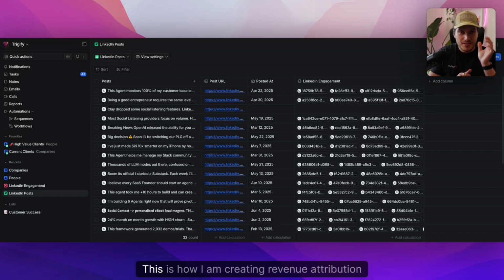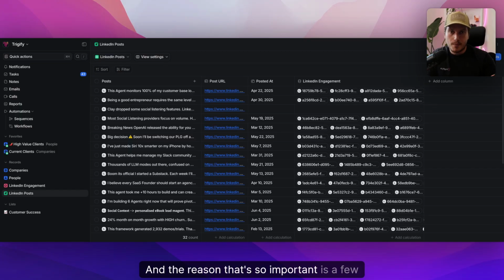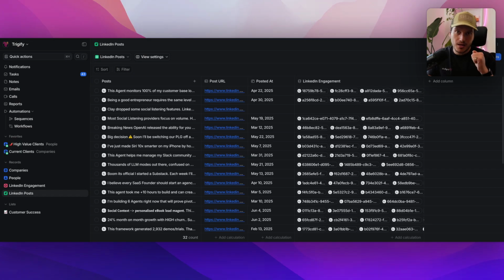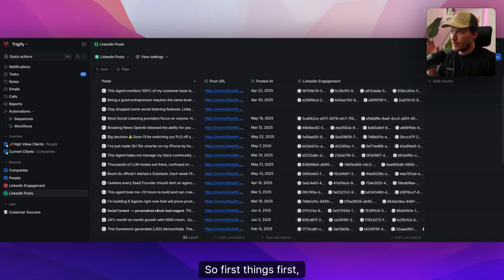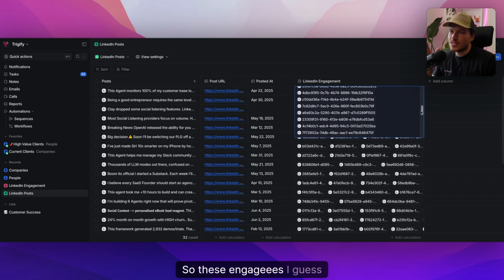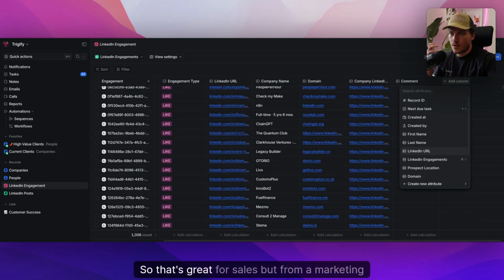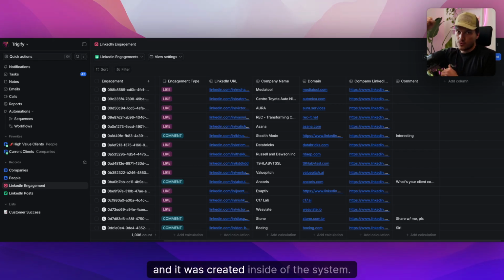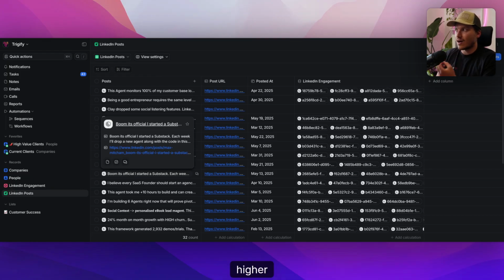How to Track Revenue Attribution for B2B Marketing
How to track revenue attribution for B2B marketing. In this video, I break down how to connect campaigns, channels, and pipeline so you can see what is actually driving revenue instead of guessing.

Who this is for: B2B marketers, demand gen teams, revenue ops leaders, and founders who need cleaner attribution.

Join my FREE personnel AI newsletter for weekly automations and access all my JSONs